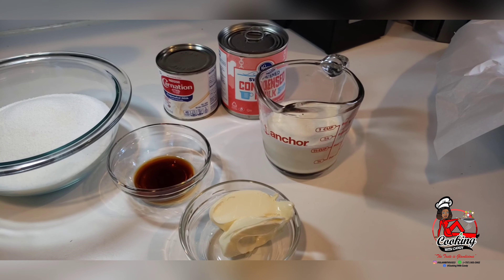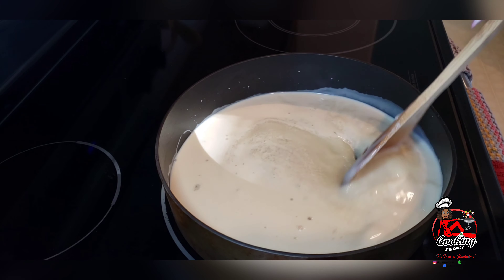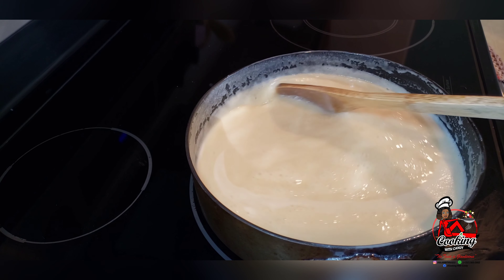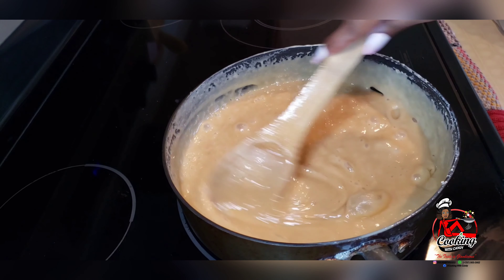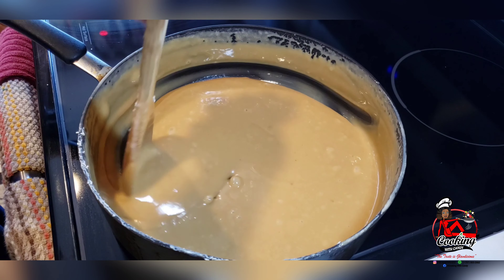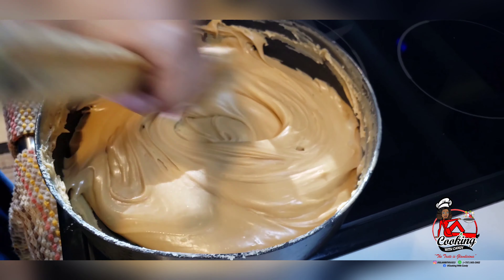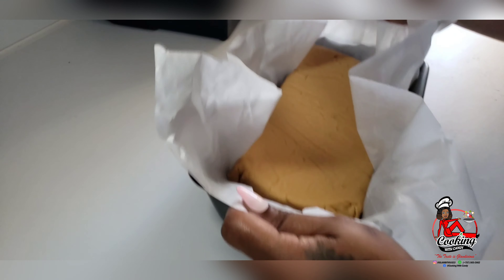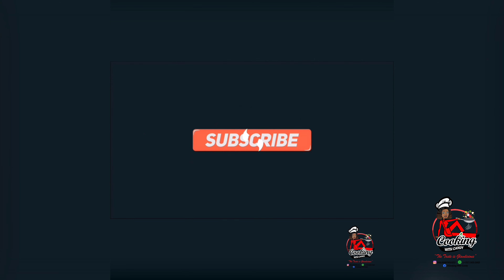DELICIOUS MILK FUDGE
2 cups sugar
1 can of sweetened condensed milk
1/2 cup of evaporated milk
1/2 cup of whole milk
1 tsp vanilla extract
1 tbsp butter